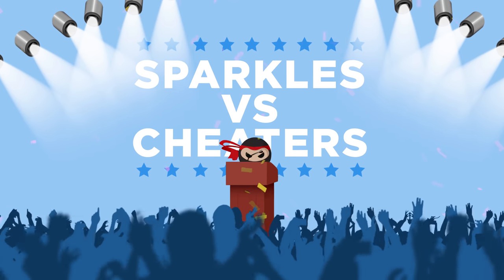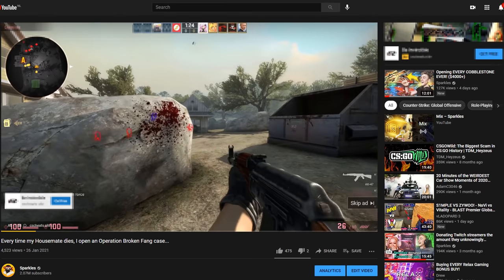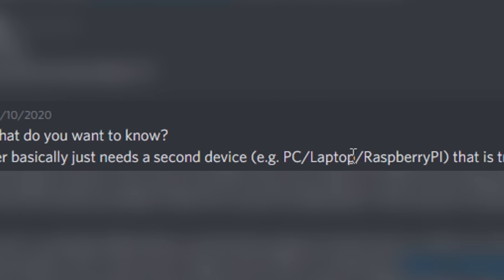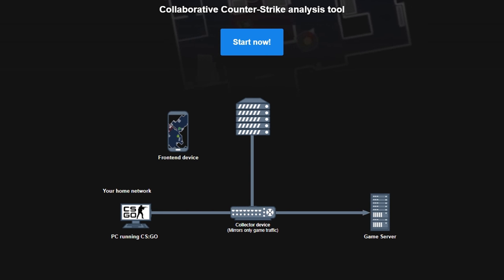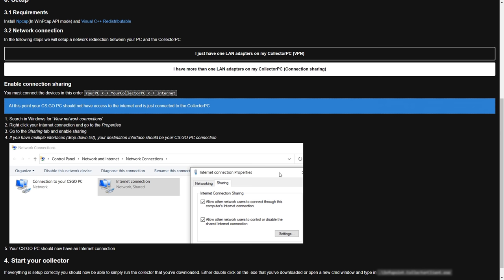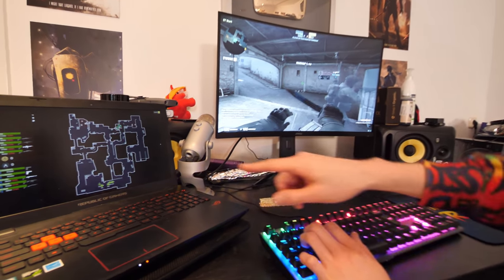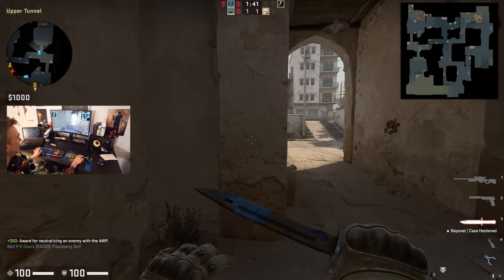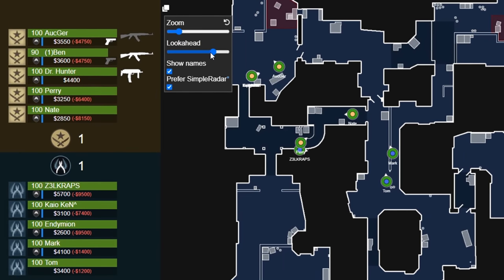$7 VAC Killer (Undetectable HACK)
Big thanks to t0m for exposing the method which his system works on.

His summary:
Didn't Valve already fixed wallhacks?

So I am actually using multiple sources to locate an enemy:
If you are close to an enemy the server sends the player directly to you. In this state he will be rendered completely visible(solid) on the map and also ingame.
If the Enemy is not in range, I use sound queues or other kinds of information to locate the player. Normal hacks are calling this ‘dormant’ tracking. The player is displayed transparently in this state, and will fade out of when the information gets old.
Valve should bring the enemy faster into this state by creating a better visibility check, only send enemies that you should see.
This 'dormant' tracking can be fixed by not sending sounds across the whole map (like the jump sounds) and also anonymize the sounds, so I don’t know from which player the sound originates.
Really surprising was the fact that if a player dies and spectates a teammate that the location of this teammate is revealed to all players across the map.

The fact that people with high pings 150ms might see enemies popping up in front of them is negligible since these players should not have an advantage anyway.
Other stuff I wanted to add
There are two main pillars of cheating in CS:GO: aim assistance and vision assistance.
If Valve would fix at least the vision assistance they could focus VacNET on AimBots and inhuman mouse movement.
All of the sv_pure bypasses would be useless since there is nothing to show.

Also shoutout to Edan’s community, they have a really good visibility detection, or as they call it fog of war, which I discovered by accident during the development. I really thought that I somehow messed up my code because only players that are visible ingame also got rendered on my map. Although they have the same issues with not anonymizing sound sources.
This is also a really good example for a not million dollar company that makes cheating hard.
There is even a video of some individual who also programmed an “anti-wallhack”-plugin
(You see the ESP-hitboxes disappear as soons as then hidden behind a wall)
About the leak
I guess there was indeed a leak half a year ago which traces back even further to the operation-hydra era,
but I did not even look into it, since at this point I had all systems already working and I was just working on the UI and some minor bug fixes.

Apart from my existing experiences with networking, Counter-Strike is built on the Source Engine, there are a lot of similarities with the officially released Source Engine base code.
In general I want to emphasize that all of this is not related to network hacks, as I mentioned before everything is also possible with regular cheats, I am just using another method of information gathering.

If you are researching some stuff, I recommend taking a look at ‘mobile cheats’ because most of them also use network sniffing.

MIGfMA0GCSqGSIb3DQEBAQUAA4GNADCBiQKBgQCna0UmhYIZ8lSpCWBp4KbGEoeroKj0HJf/XC8547q7qx4IAZpYv6ZePa8/lxFJaS0Ztju2L59sFRZtQ2DYZolMSL0v9hEevUedYNmOTu7YLFpEWunmKwLhjGGGqFSXm6EOrs+ukPtCv4mXTVBrI08kB474qNlH8m+zYSx8l+mJ1wIDAQAB